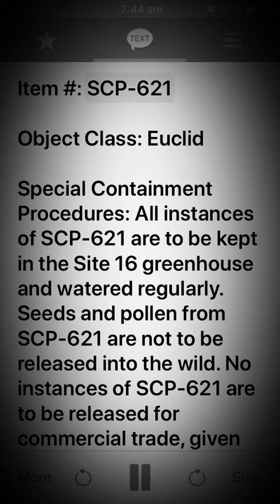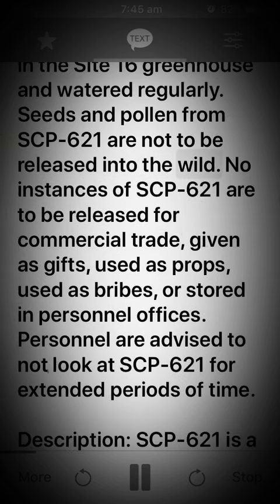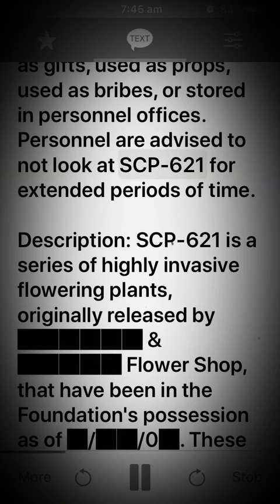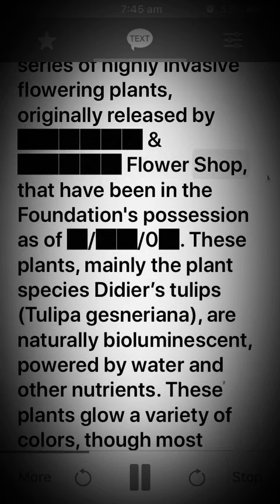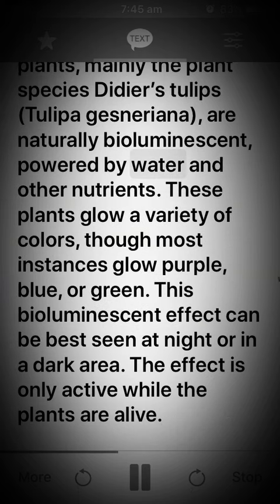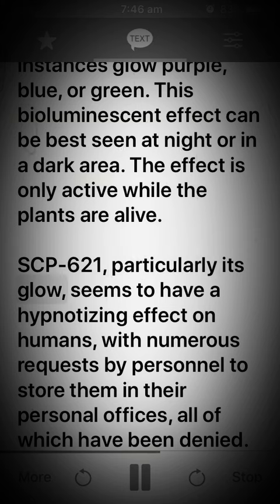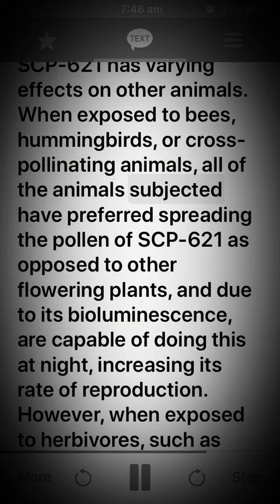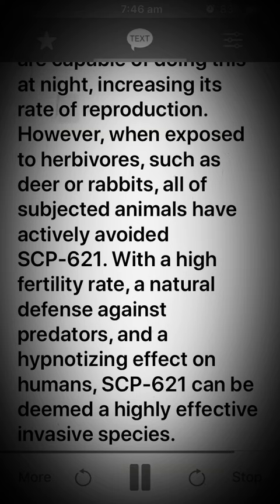Scp 621 Hypnobulbs